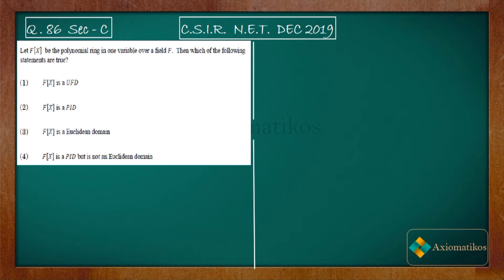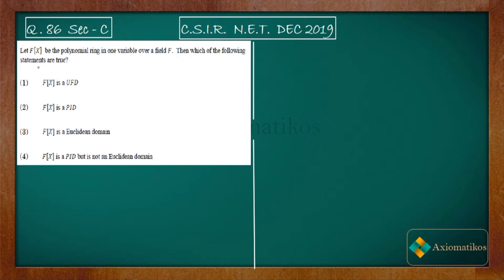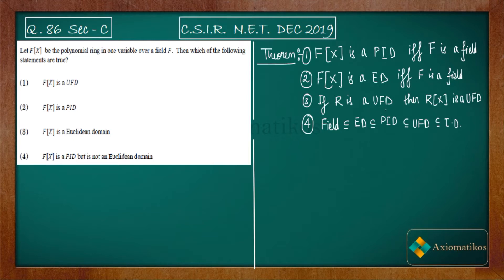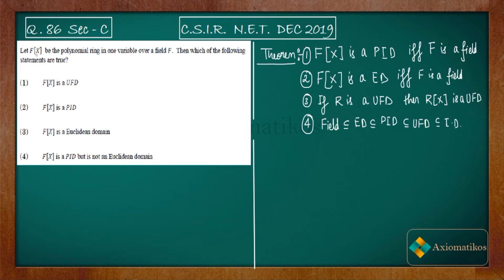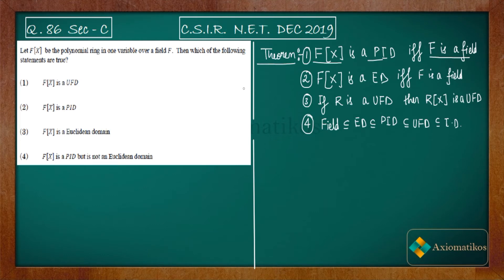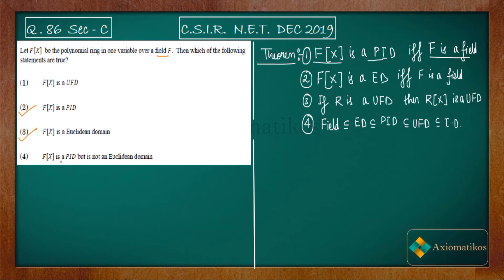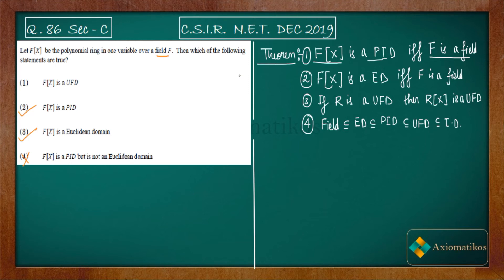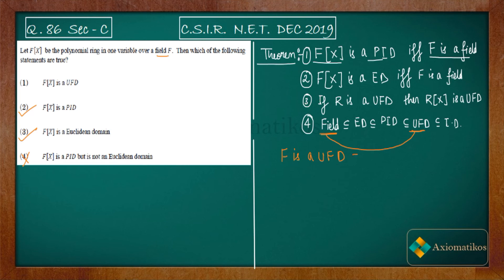CSIR NET Mathematics Solution Dec 2019 | Question 86 | Abstract Algebra | UFD |PID| ED |Ring Theory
Question 86
Abstract  Algebra

Question Paper
2021, 2020, June 2018 and 2017

CSIR NET MA Solutions
CSIR NET Abstract  Algebra
net dec 2019 Abstract  Algebra
unique factorisation domain
principal ideal domain
euclidean domain
principal ideal domain but not euclidean domain
CSIR NET MA 2019 section A Question 86
Complex Analysis csir net 2019
part C csir net
part c dec 2019 abstract algebra
partc dec 2019 ring theory
axiomatikos